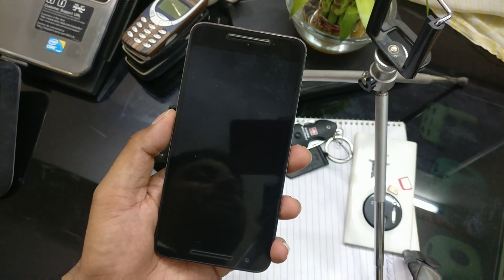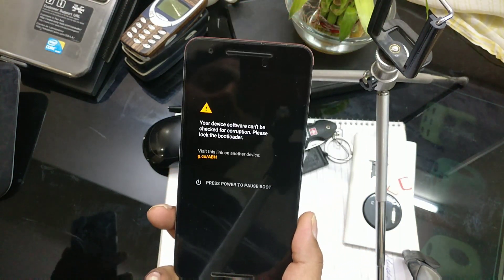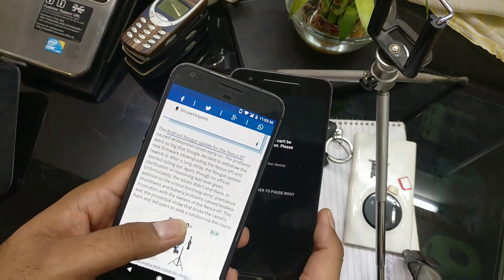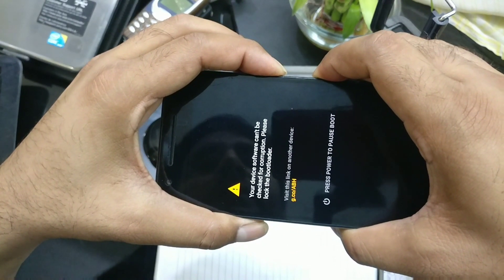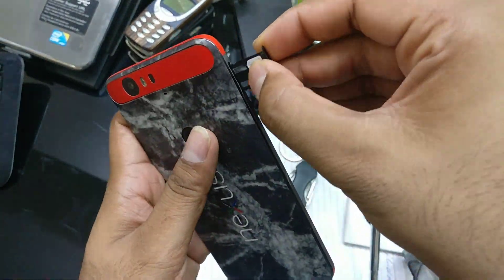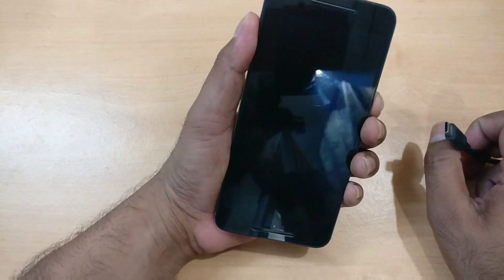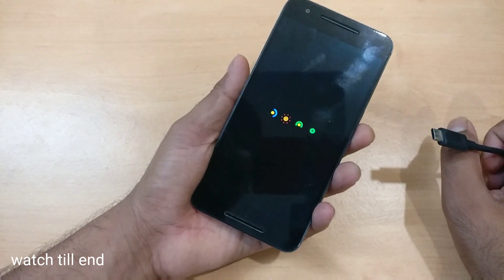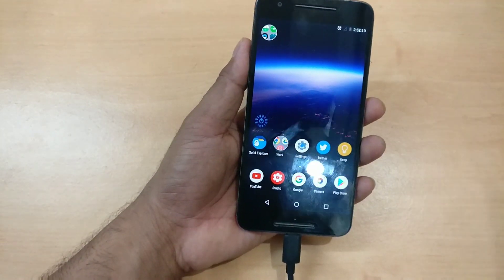Nexus 6p Bootloop Demo (Possible Fixes)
Google Nexus 6P has a strange boot loop issues. Which cause device to constantly reboot and stuck to android animation most of the times. see a possible demo and how to fix it.